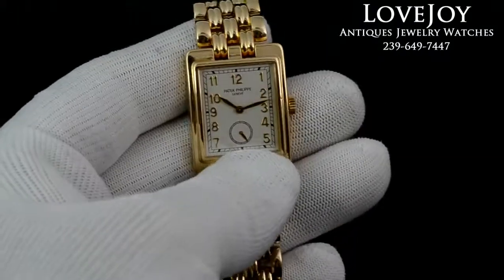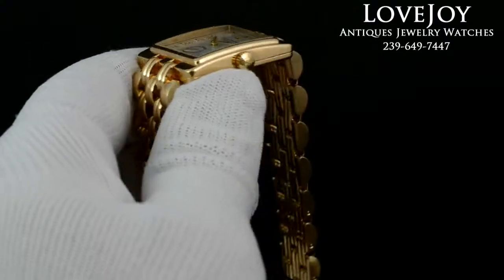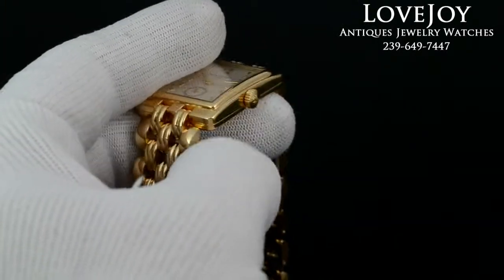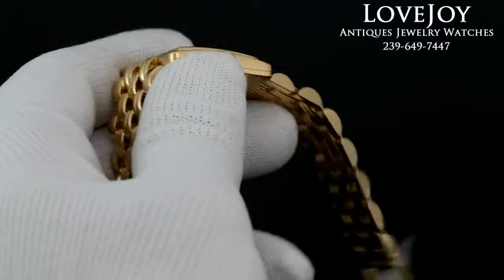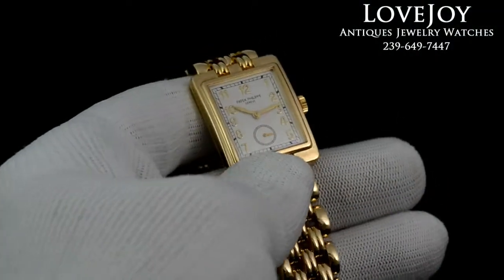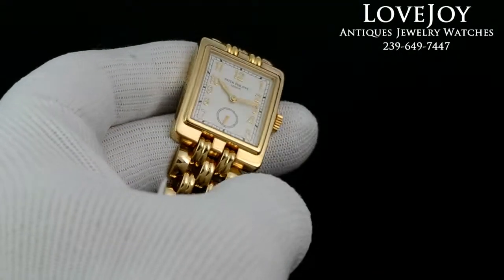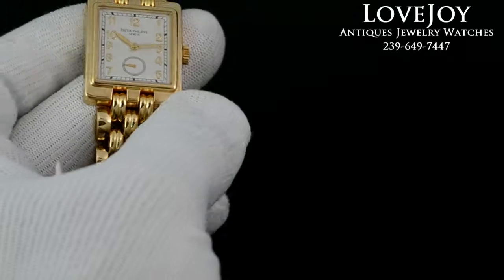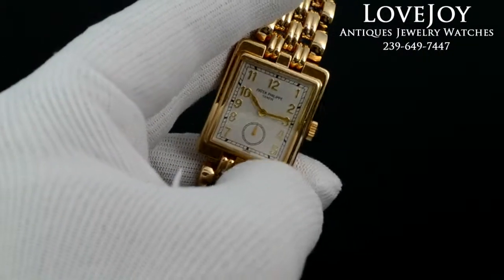18k Mens Patek Phillipe Gondola Wrist Watch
View our Popular watches , Coin and Jewelry Brands .
OR
View Us on eBay
Watches & Jewelry - Lovejoy-Antiques
wedding bands And Sterling Silver Flatware - 20thcentury Costume